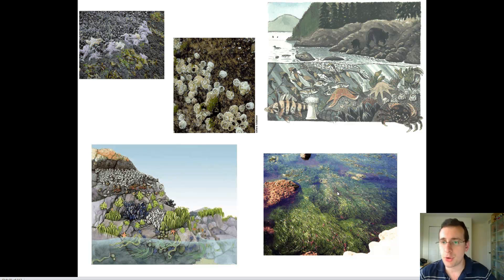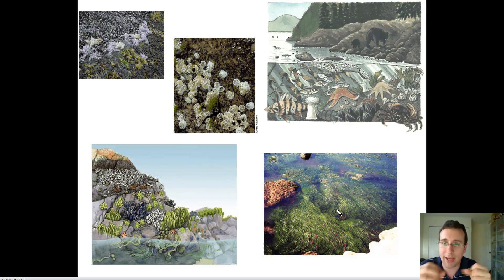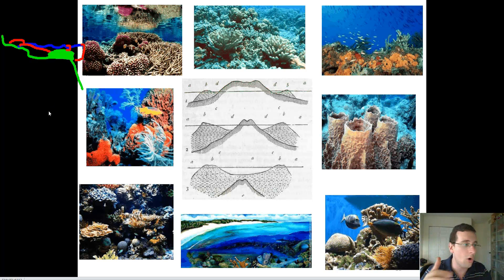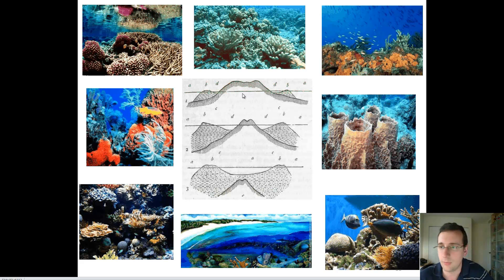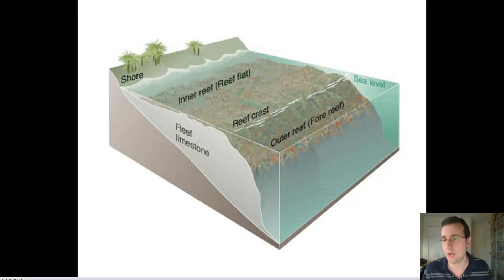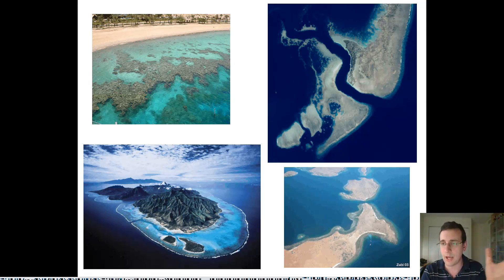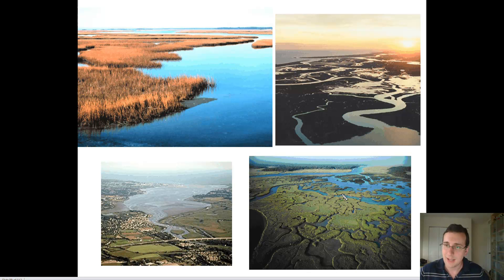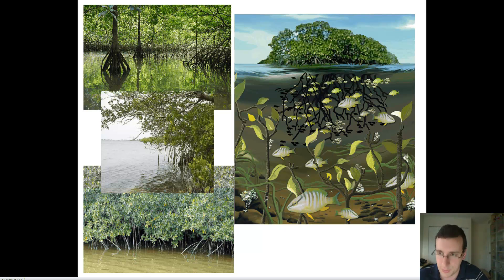Living Shorelines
Mr. Lima discusses how life helps shape the shoreline including intertidal zone, coral reefs, and estuaries. Shoreline Formation, Marine Biology, Coral Reefs, Estuaries, Intertidal Zone